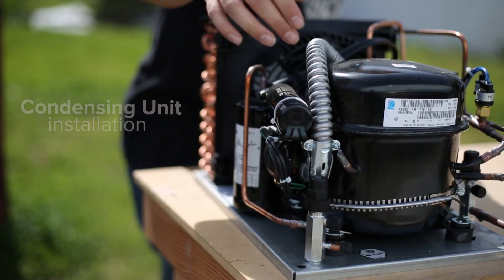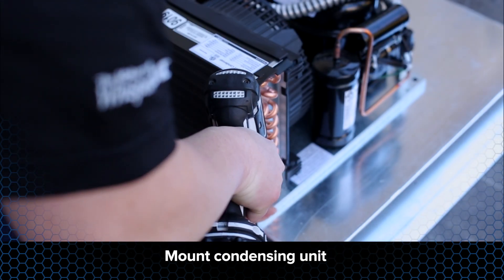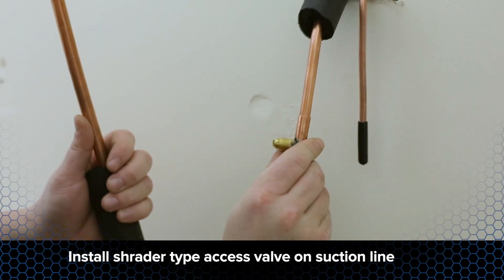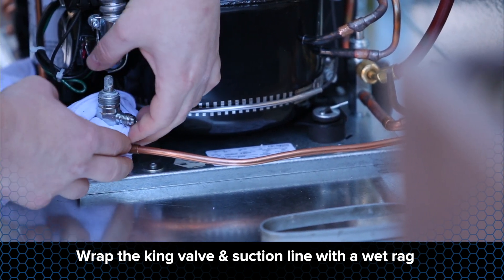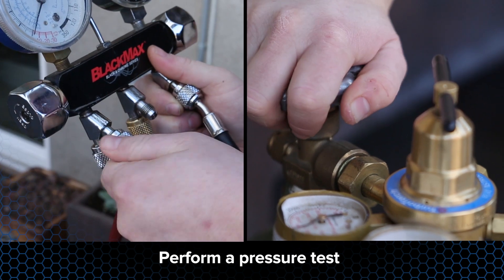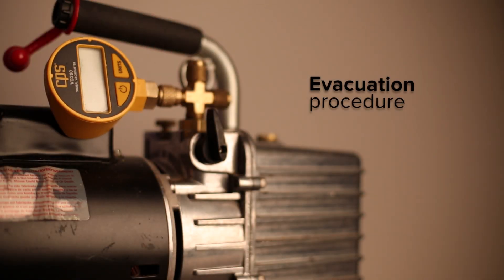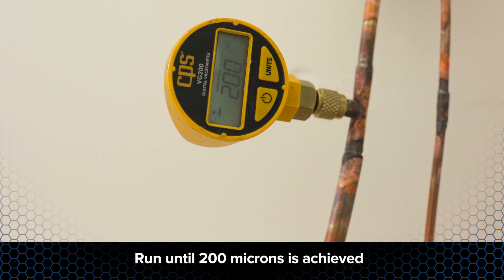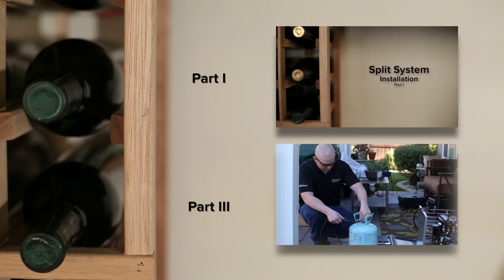Split System Installation (Part 2 of 3) WhisperKOOL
Split System Installation (Part 2 of 3)

Ensure proper installation of our Split System Wine Cellar Cooling Units by viewing our easy-to-follow video guides.